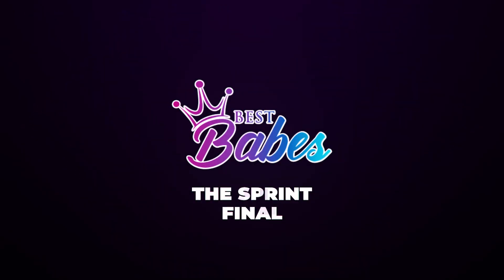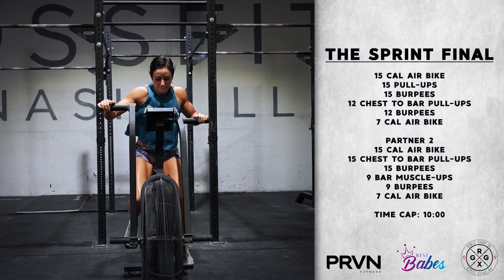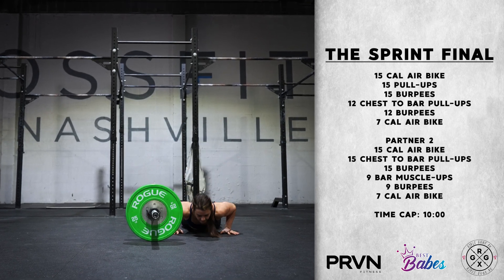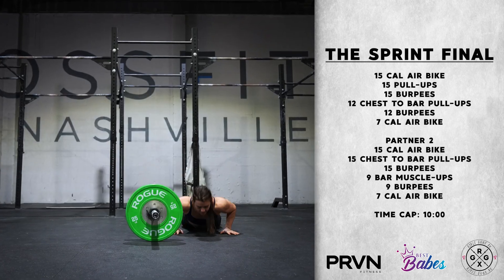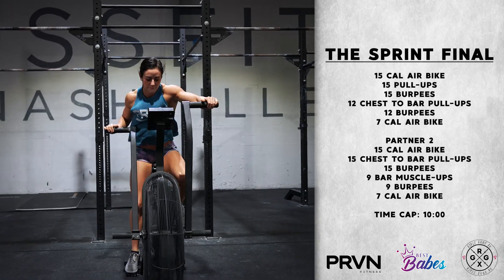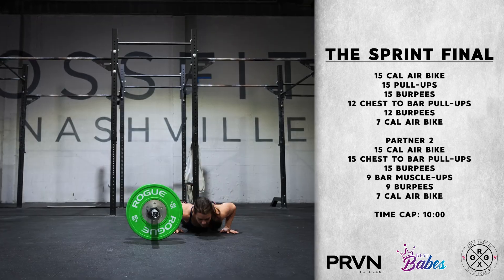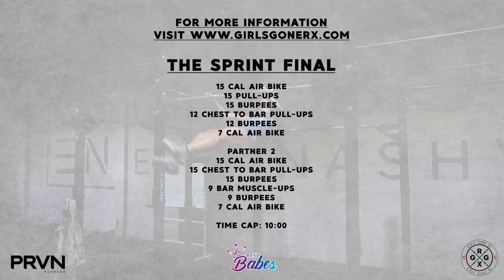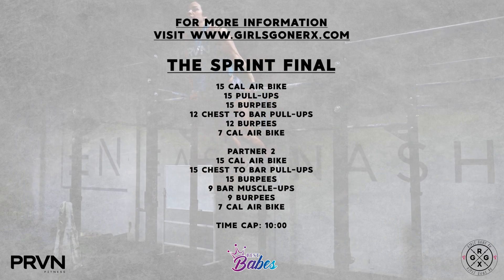Best Babes (Adjusted) E2W4 THE SPRINT FINAL